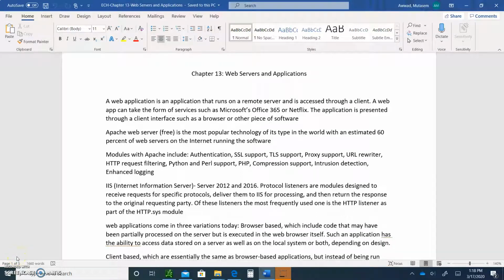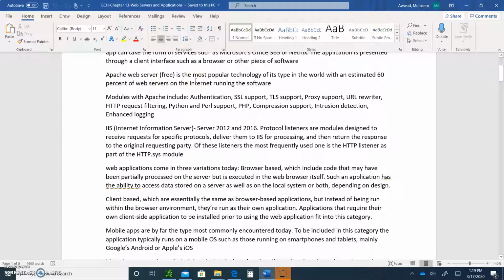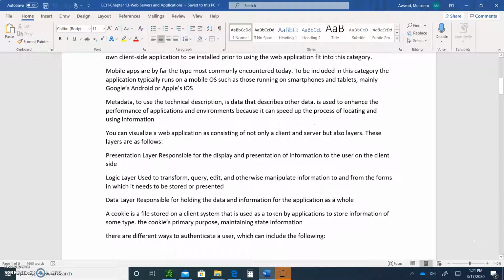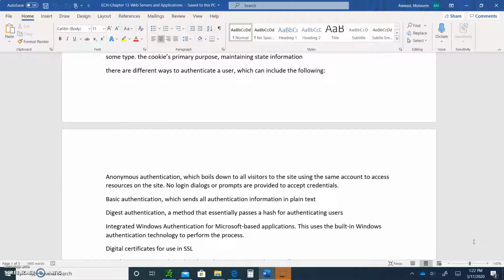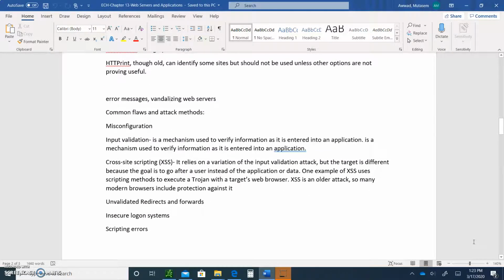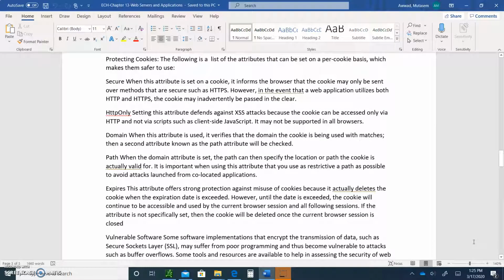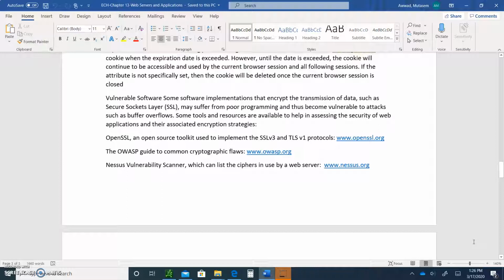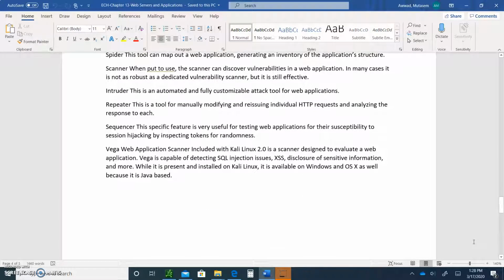CEH Web Servers and Applications